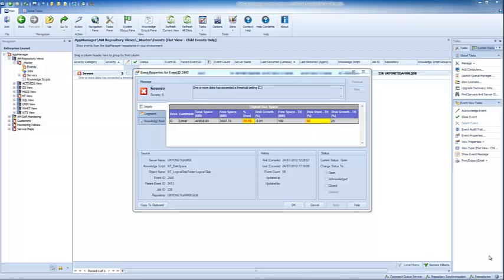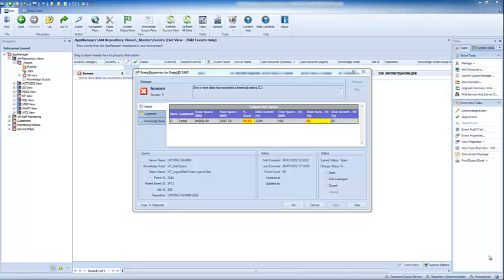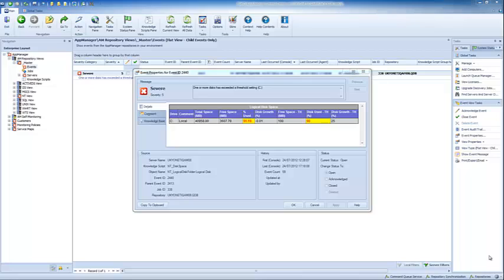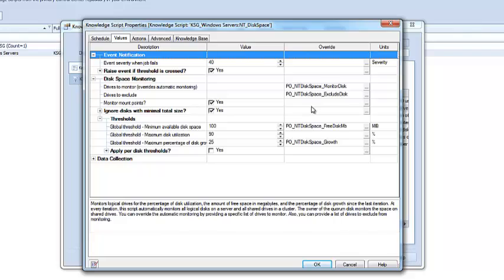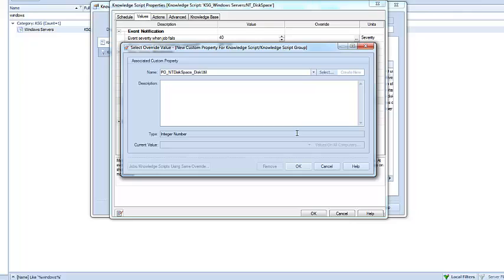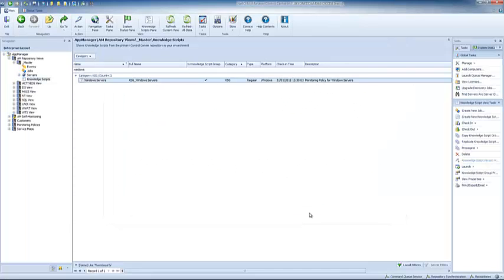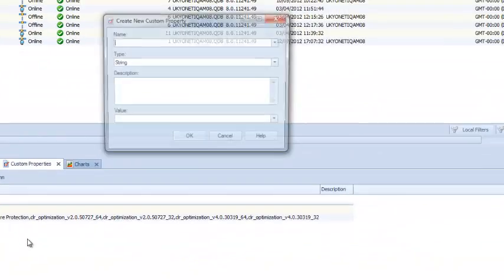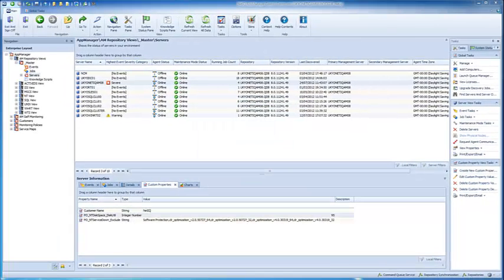AppManager 8 - Monitoring Policy Overrides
Monitoring Policy Overrides, which were introduced in AppManager 7, greatly extend the capabilities of Monitoring Policy to override the value of any Knowledge Script parameter on specific servers without having to create a new policy. In this video, Alain Salesse explains how to set a Monitoring Policy Override up.